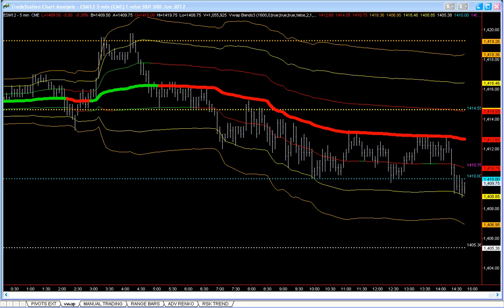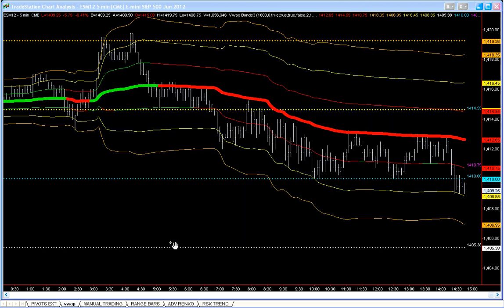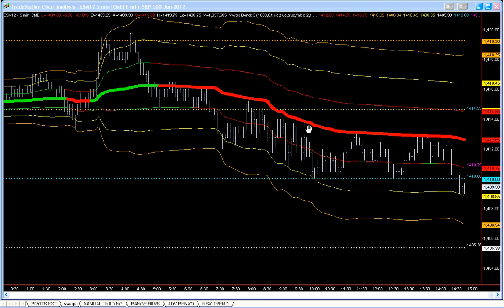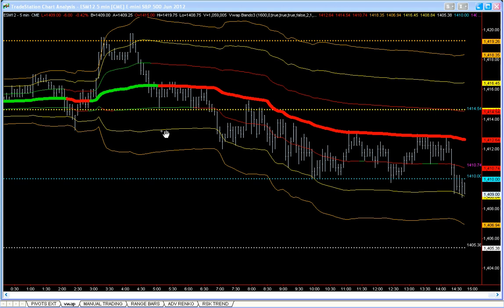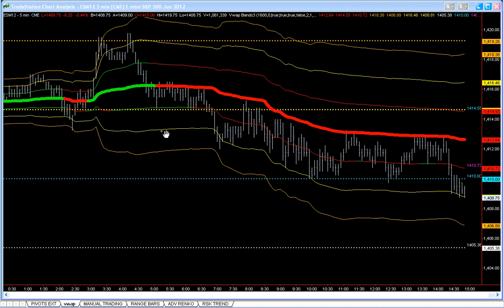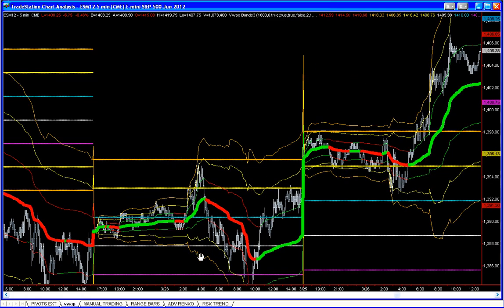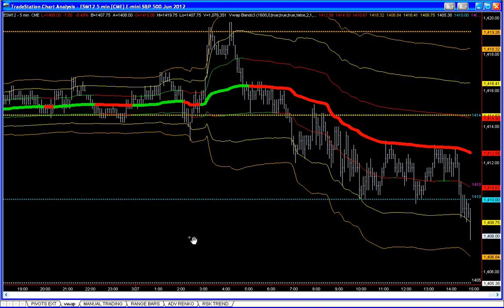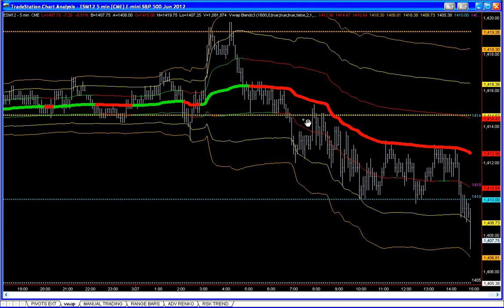Emini S&P 500 Day Trading Futures, VWAP